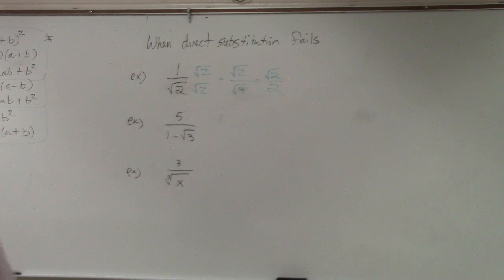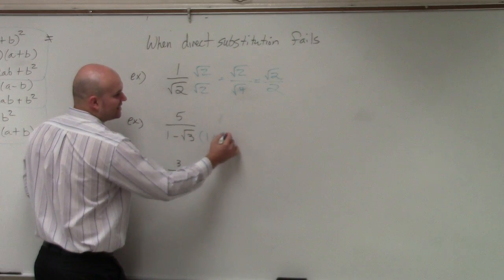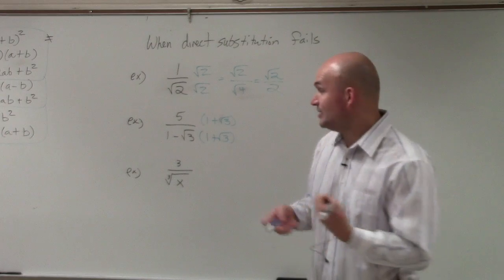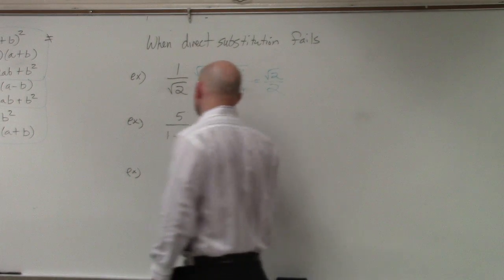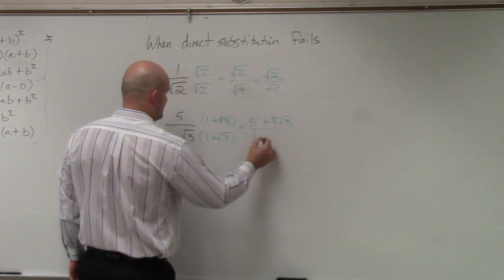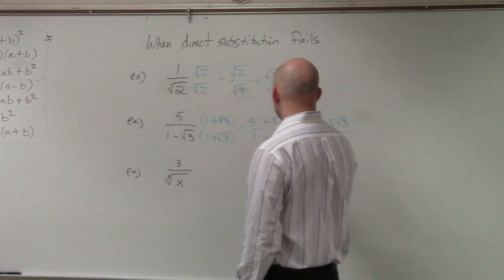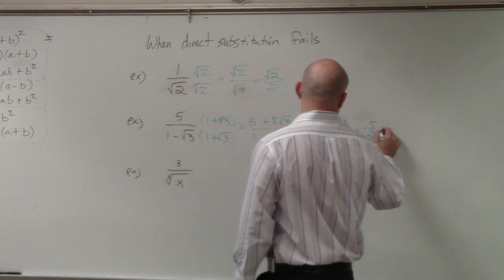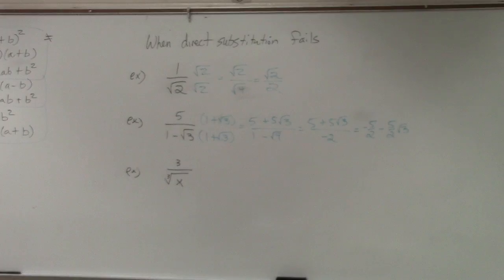Practicing rationalizing the denominator with binomial denominator